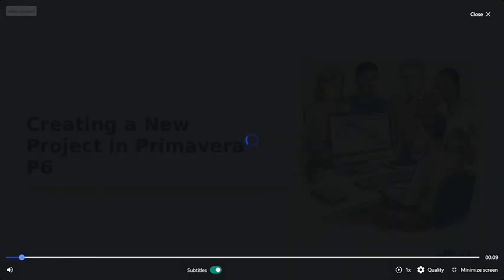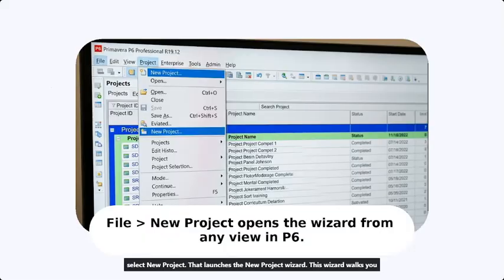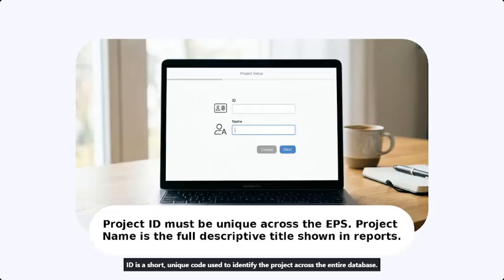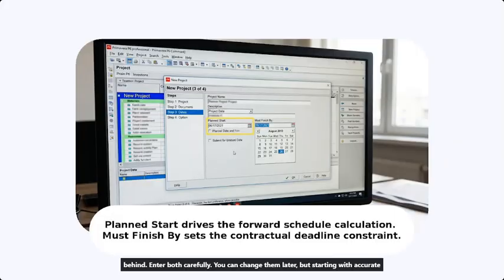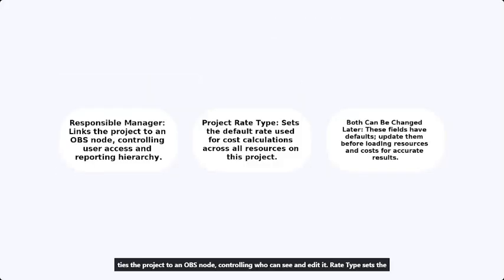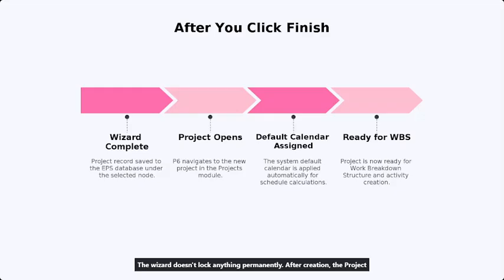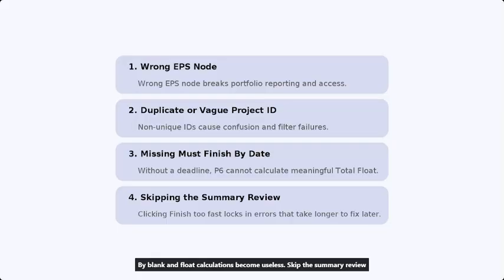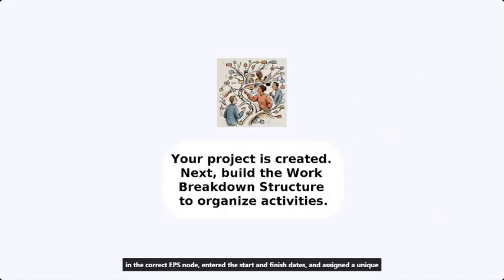Creating a New Project in Primavera P6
Understanding Project Hierarchy in P6

Before creating a project, understand the hierarchy: Enterprise Project Structure (EPS) is the top container, holding projects. Each project contains a Work Breakdown Structure (WBS), and activities go inside that. Correct placement in the EPS keeps your portfolio organized and reporting accurate. The New Project wizard guides you through required fields in a fixed sequence, ensuring nothing is left blank.

Launching Wizard and Selecting EPS

Open the Projects module and select New Project from the File menu. Step 1: Choose an EPS node by browsing the tree. This controls portfolio reports and user access. Step 2: Enter a unique Project ID (8-12 characters, following naming conventions) and a descriptive Project Name. The ID must be unique across the database. Consistent naming speeds up filtering and searching.

Setting Dates, Manager, and Review

Step 3: Set Planned Start (drives schedule calculations) and Must Finish By (a deadline to measure float). Both are required; enter best estimates if unknown. Step 4: Assign Responsible Manager (ties to OBS for access) and Rate Type (default cost rate). Step 5: Review the summary on the final screen, then click Finish. P6 creates the project record and opens it in the Projects module.

After Creation and Common Mistakes

After clicking Finish, P6 saves the project to the EPS node and opens it. A default calendar is assigned. The project has no activities yet; next step is building the WBS. You can change any field later in the Project Details panel. Common mistakes: wrong EPS node (breaks reporting), duplicate or vague Project ID, leaving Must Finish By blank (useless float), skipping summary review.

Complete Workflow and Practice

The complete workflow: assign EPS node, enter unique Project ID and clear name, set Planned Start and Must Finish By dates, review summary, and click Finish. Each step takes less than a minute. Practice by opening P6 and running the wizard. After creation, verify the project is under the right EPS node and dates are correct. This gives a solid foundation for scheduling.